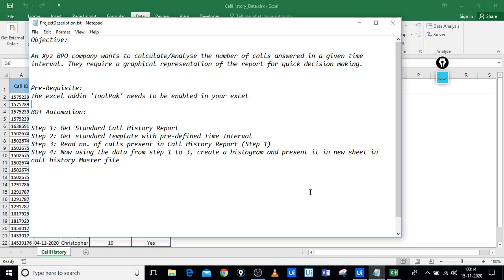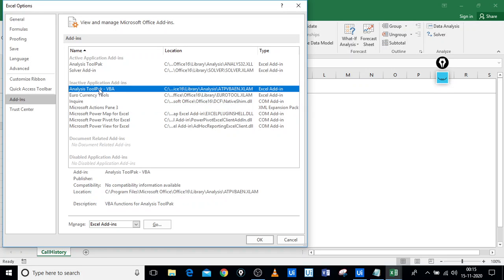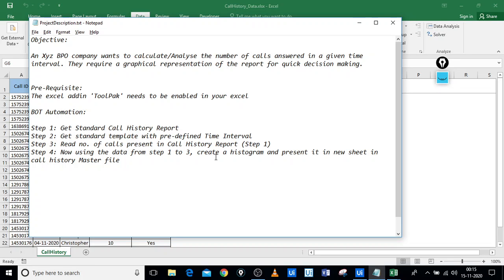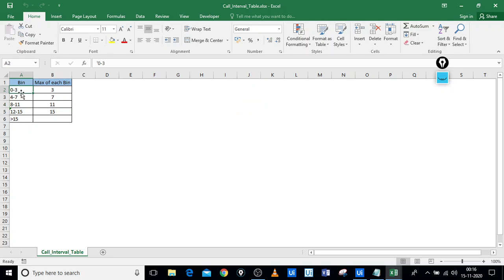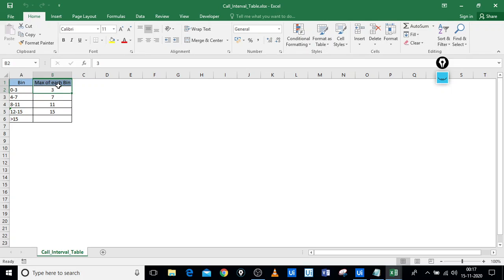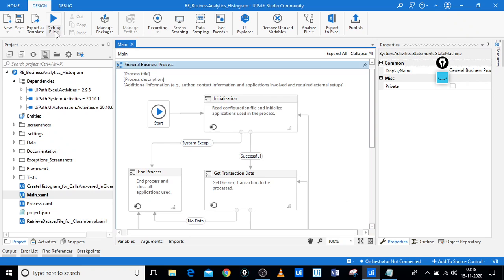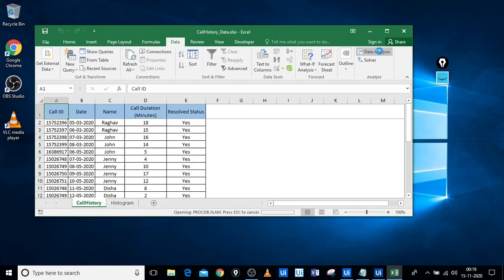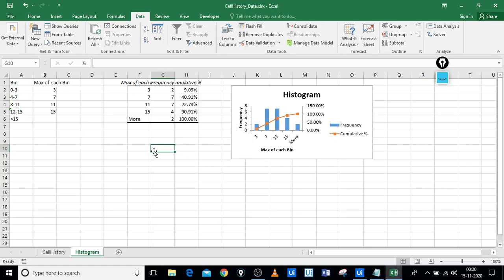Business Analytics - Histogram using UiPath BOT. UiPath Business Analytics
Creating a Histogram in Excel using UiPath BOT.